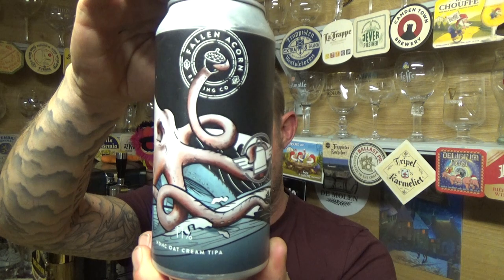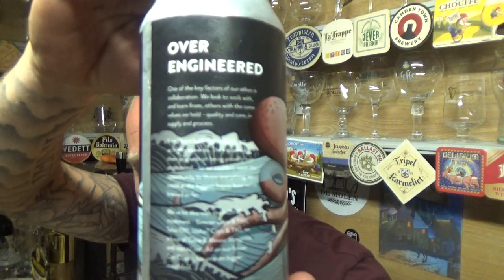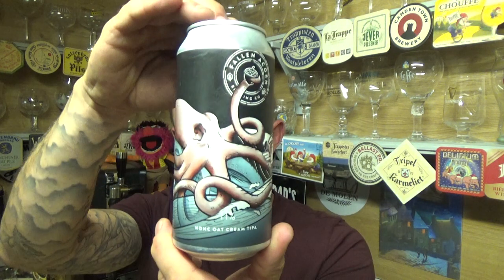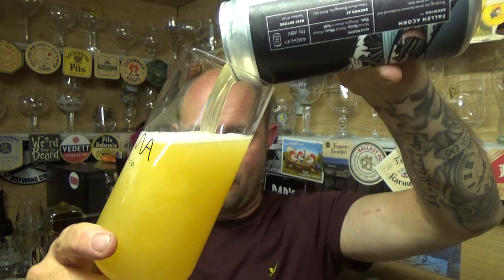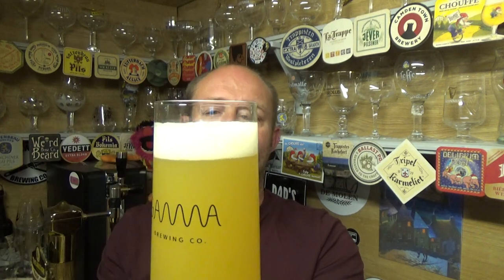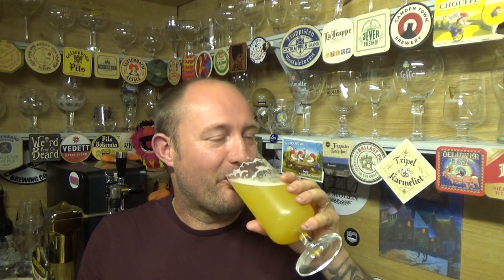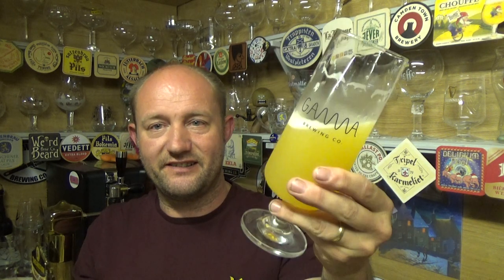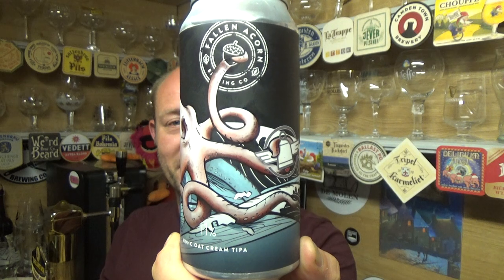Fallen Acorn Brewing | Over Engineered | Oat Cream TIPA